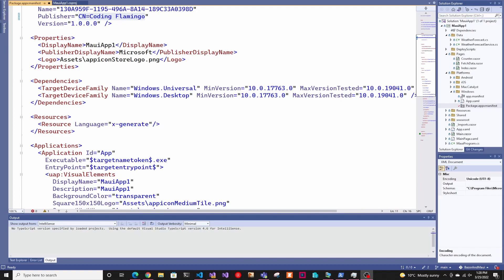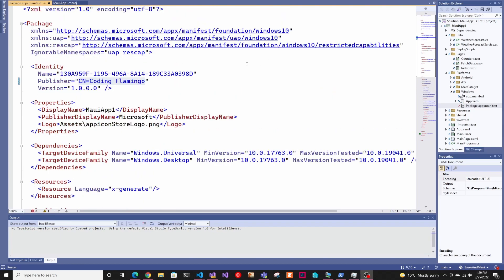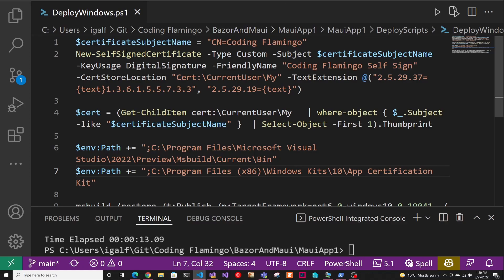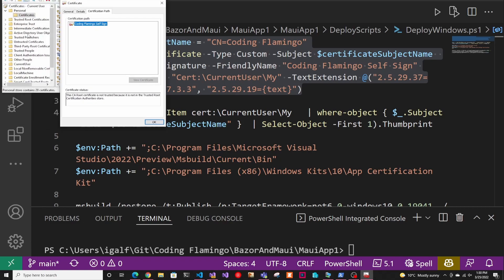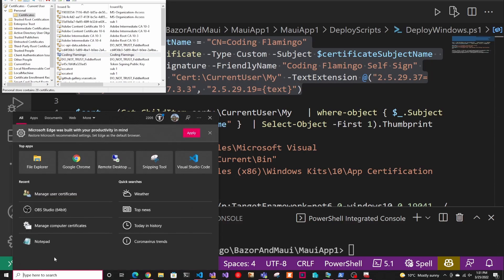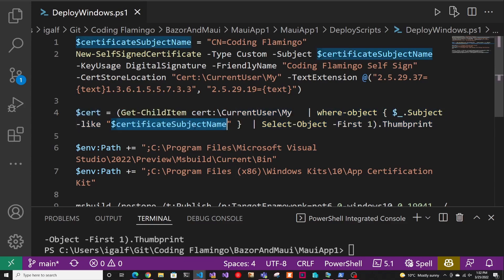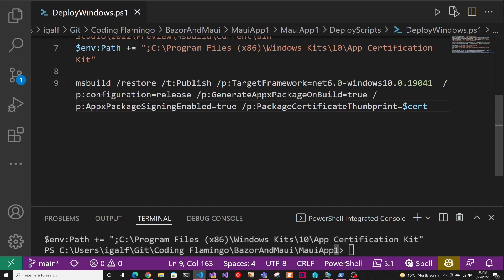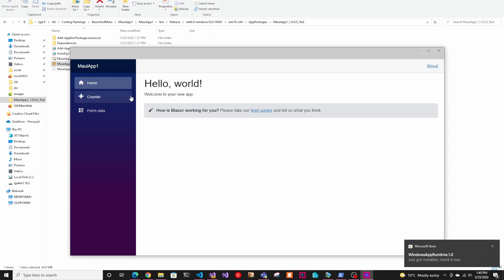How to Package and Deploy NET MAUI App for Windows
In this video we build, package and deploy a .NET MAUI application for Windows.